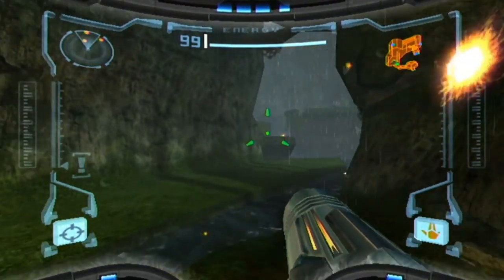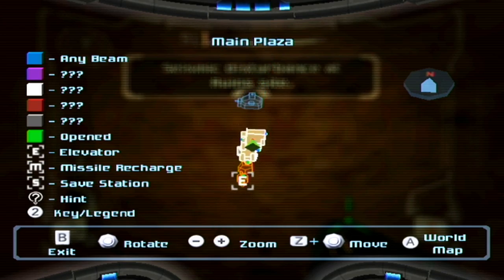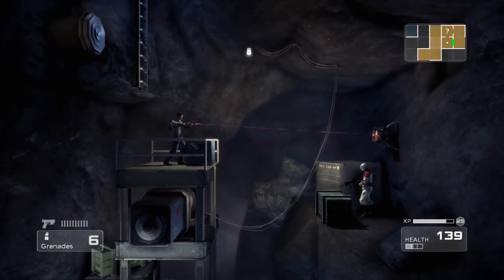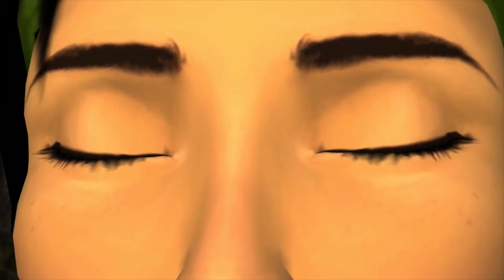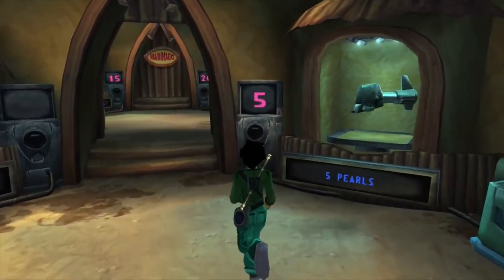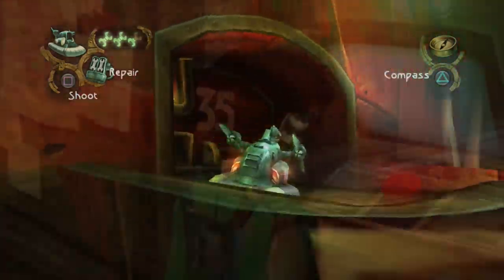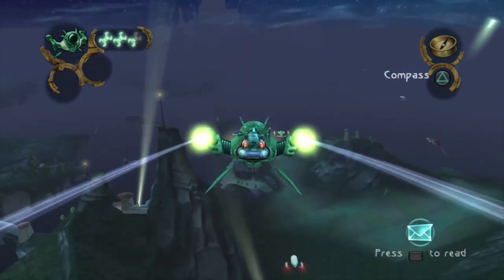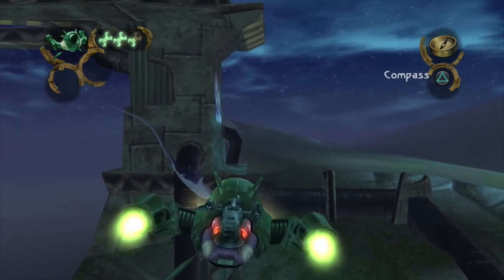Progression of Movement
I enjoy a good bit of explosive fire-power every now and again, but I wouldn't say that bigger explosions or harder punches make me "feel" more powerful, yet that is often the route laid before us in games in an attempt to make it feel as if we are getting stronger.

In this video, I'm going to explore an alternative route that doesn't involve combat at all. Not to say that combat should never be part of "Metroidvania" type games, but they are rarely, if ever, the strength. I'd personally like to see focus directed elsewhere.